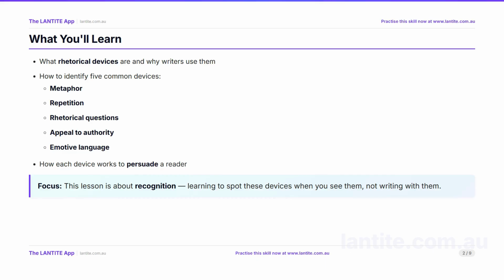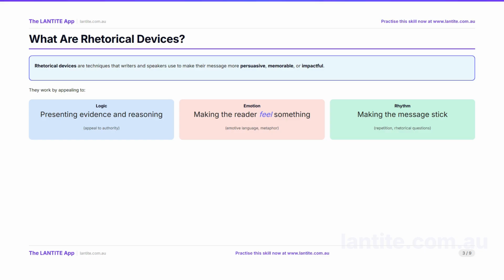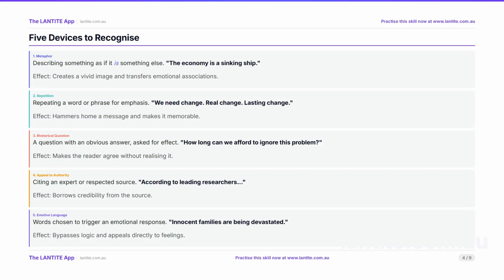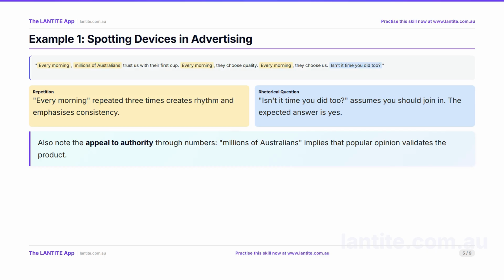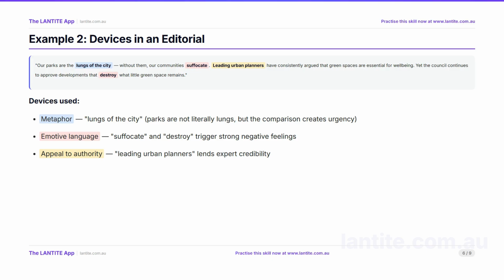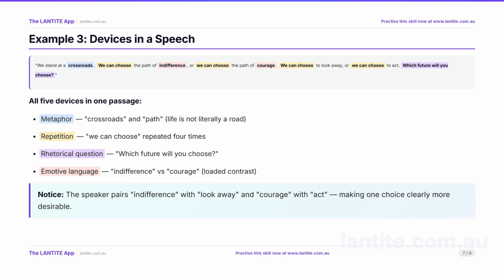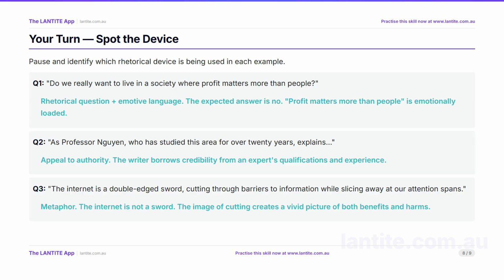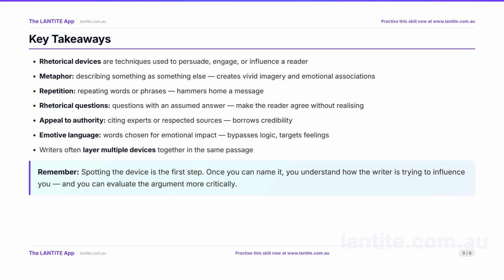Rhetorical Devices: Metaphor, Repetition, Persuasion | LANTITE Literacy (Part 9/22)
Rhetorical Devices: Metaphor, Repetition, Persuasion - LANTITE Literacy Preparation (Part 9/22)

Identifying common persuasion techniques in writing.

This lesson covers key reading comprehension skills tested in the LANTITE (Literacy and Numeracy Test for Initial Teacher Education).

Category: Reading Comprehension (Part 9 of 22)

Topics covered in this lesson:
  • Understand what rhetorical devices are and why writers use them
  • Identify metaphor, repetition, and rhetorical questions in texts
  • Recognise appeals to authority and emotive language
  • Understand the persuasive effect of each device